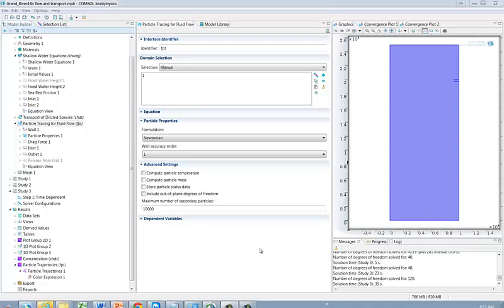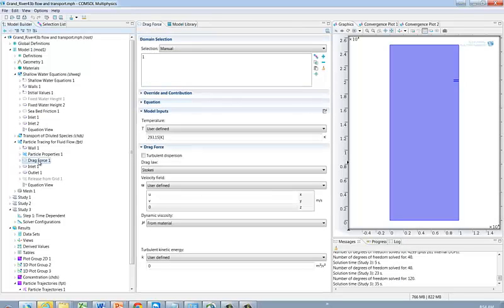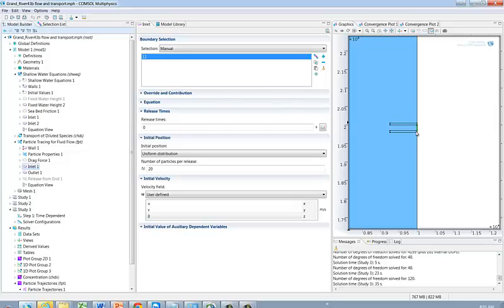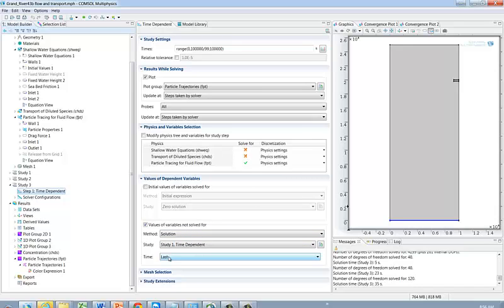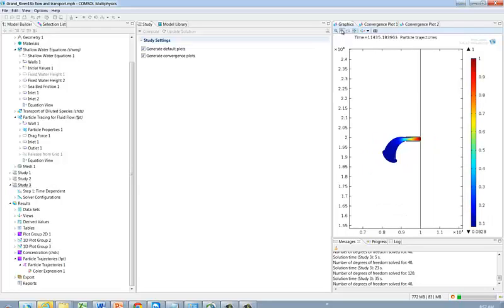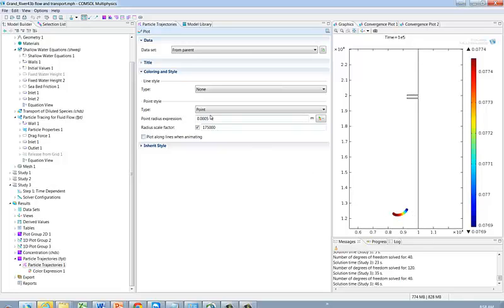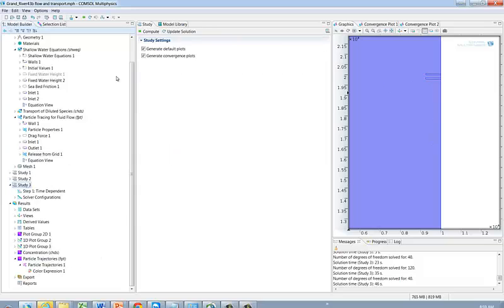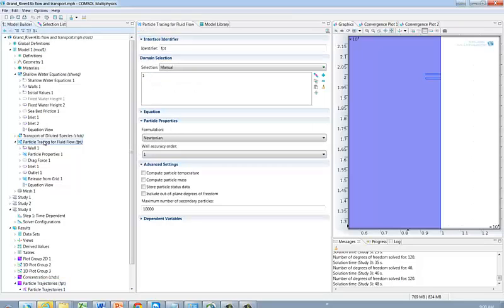particle tracing for grand river problem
include particle tracing for grand river problem